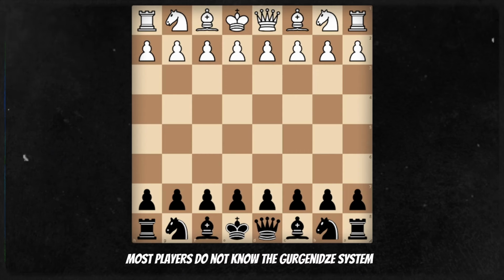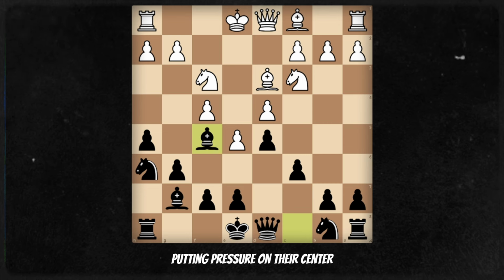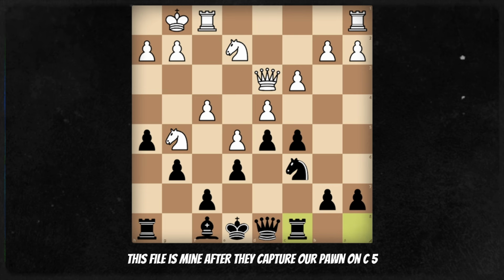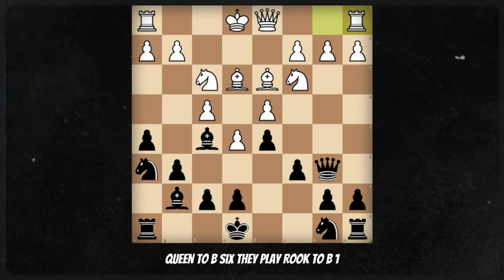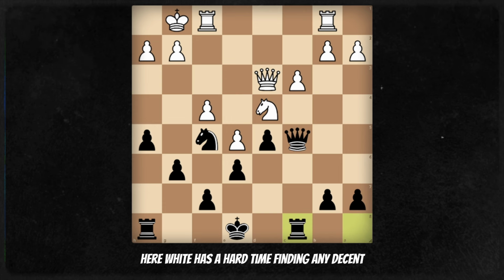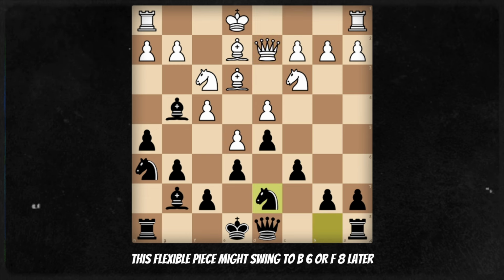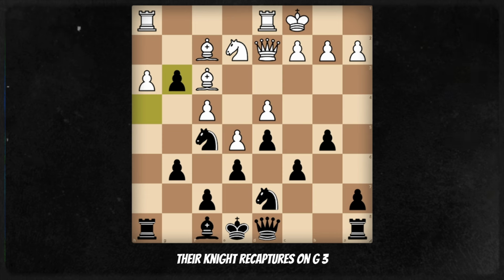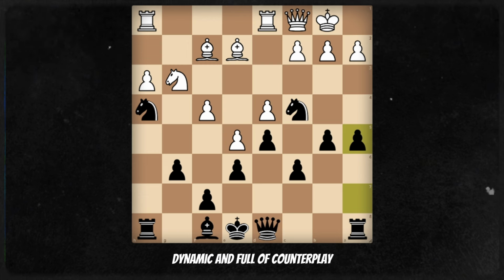Gurgenidze System Counter 1.e4 & 1.d4 (Full Guide)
The Gurgenidze System is Black’s hypermodern weapon against 1.e4 – flexible, aggressive, and shockingly underrated. In this guide, you’ll master **3 proven lines** to outplay White without memorizing traps:

Why this works at ALL levels:
✅ No theory overload – principles over memorization
✅ Works against both 1.e4 and 1.d4
✅ GM-approved ideas hidden in plain sight

🔴 *Warning: White will hate how comfortable you are in their "winning" positions.*